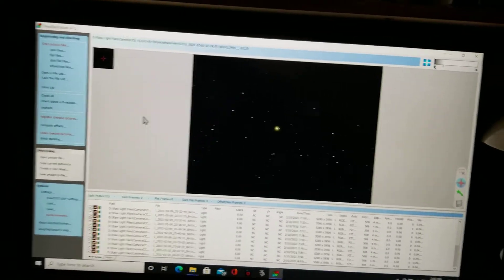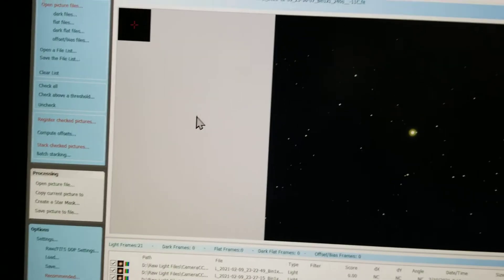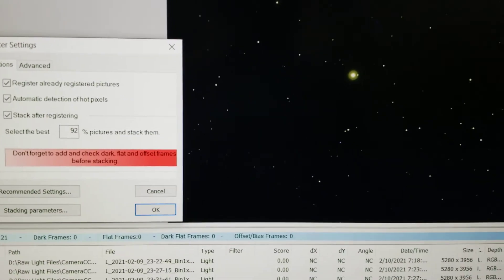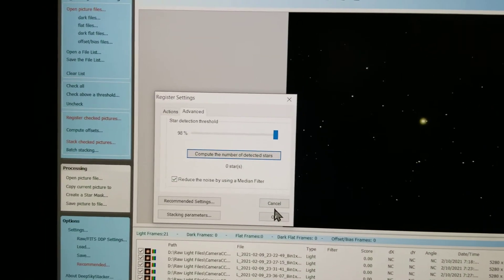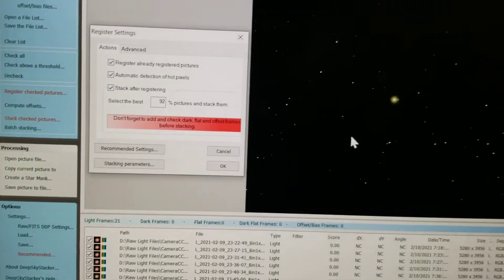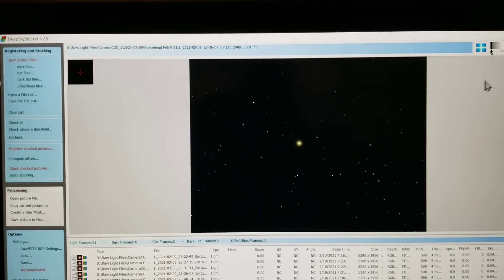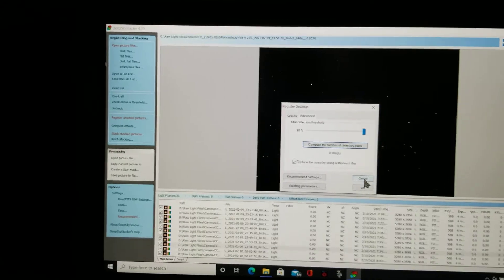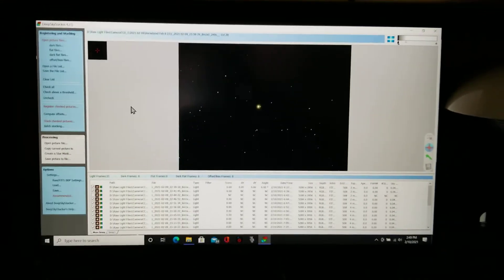HELP! Deep Sky Stacker can't detect stars???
I took a bunch of exposures last night and loaded them into Deep Sky Stacker and used the stretch to see what data was there and I have data, and these are Fits Files.  However when I go to register it DSS says it doesn't find any stars, even at 100% detection sensitivity.  I only get this with the Altair 296C camera.  Never had this happen with my QHY camera.  Is there something I'm missing?